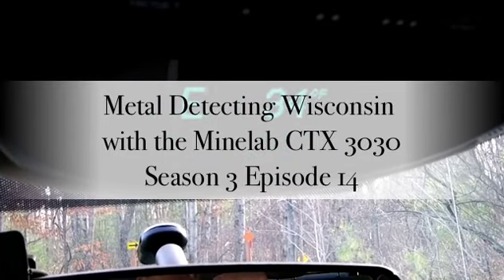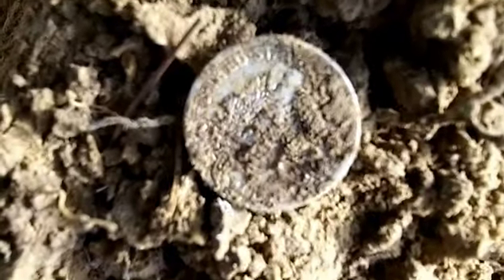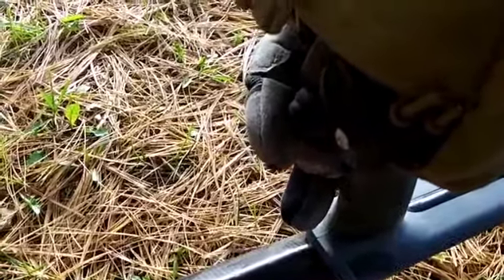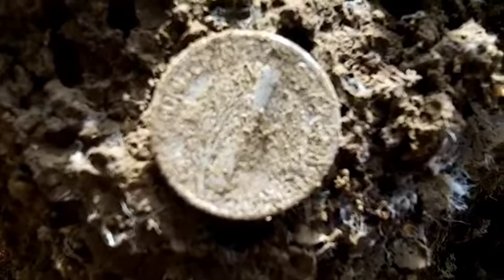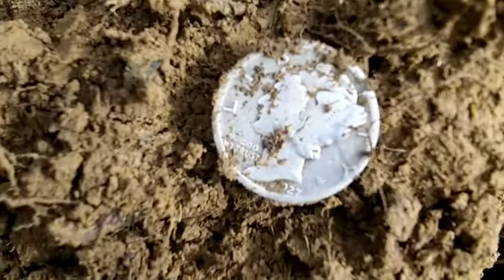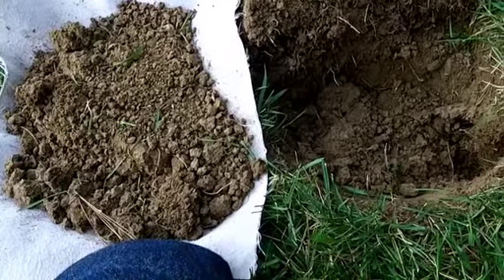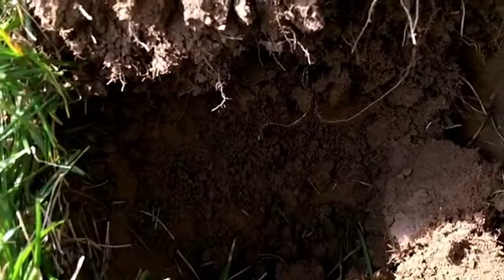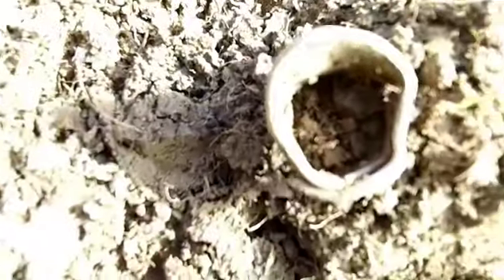Metal Detecting Wisconsin With The Minelab CTX 3030 Season 3 Episode 14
Metal detecting for old coins in Wisconsin with a Minelab CTX 3030.